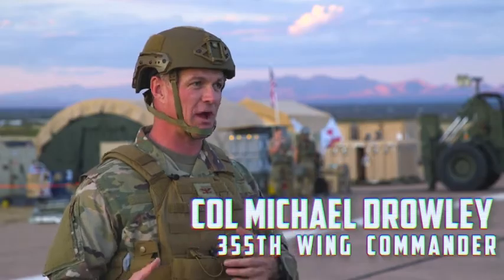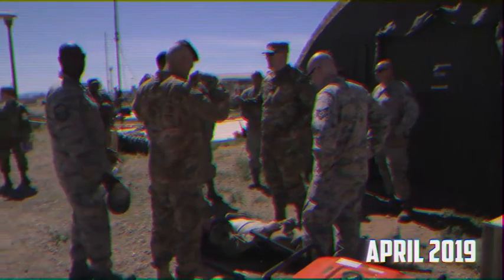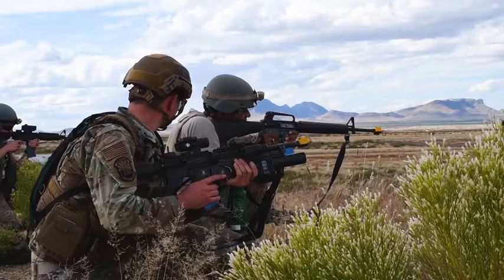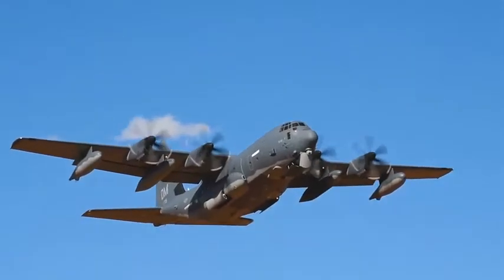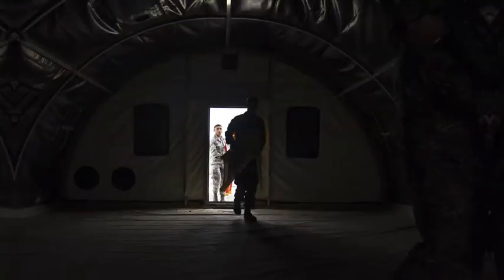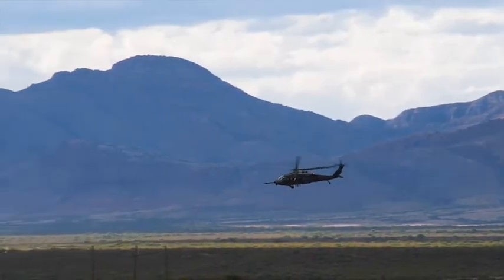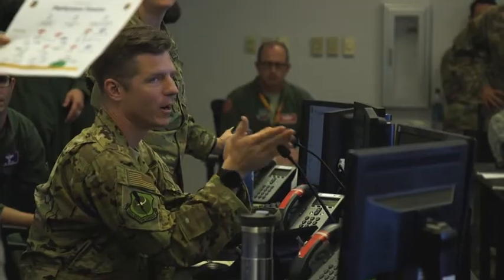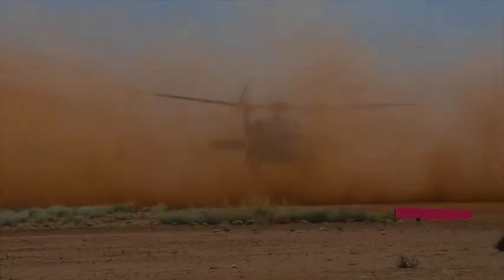The Dynamic Wing Goes Austere (2019) 🇺🇸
🔴 [Author]:
Video by Tech. Sgt. Eric E Flores

🔴 [Unit]:
355th Wing

🔴 [Location]:
Sierra Vista-Fort Huachuca Airport, Az, United States

🔴 [Description]:
Davis-Monthan is leading the Air Force in dynamic force employment through the Dynamic Wing concept. Bushwhacker 19-08 was DM's second iteration of exercising the Dynamic Wing concept.

Footage taken by
TSgt Eric Flores
SrA Cheyenne Powers
SrA Christina Rios
A1C Blake Gonzales
A1C Sari Seibert

Photos by
SrA Mya Crosby

Edited by TSgt Eric Flores

🔴 [VIRIN]:
191107-F-DG902-001